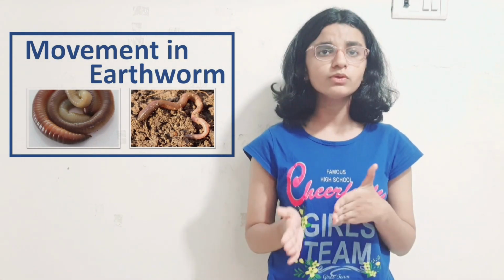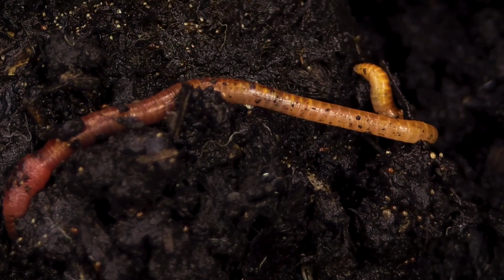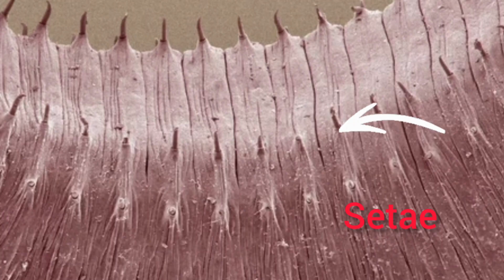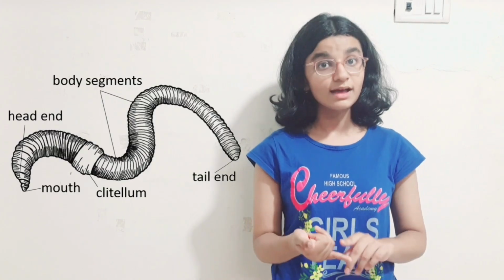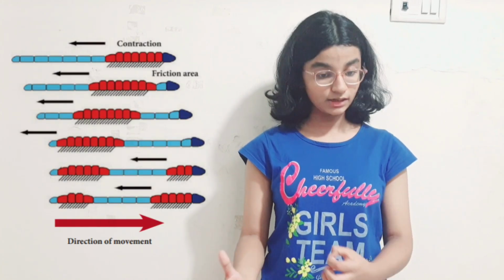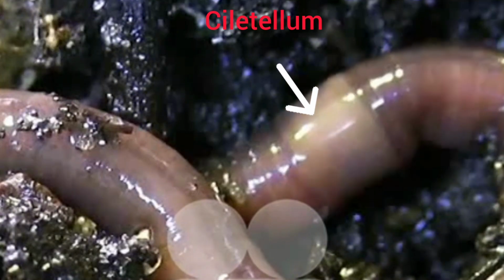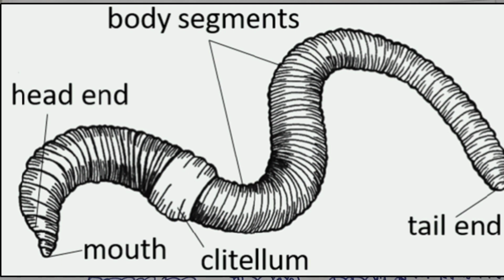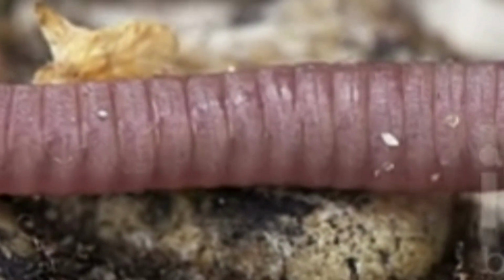Body Movements (part-1),Movement in earthworm by Yatee Krishna, Class-6